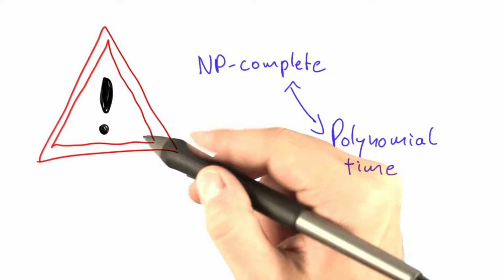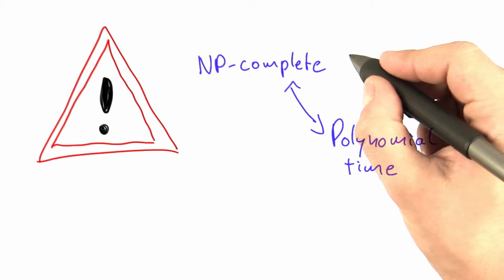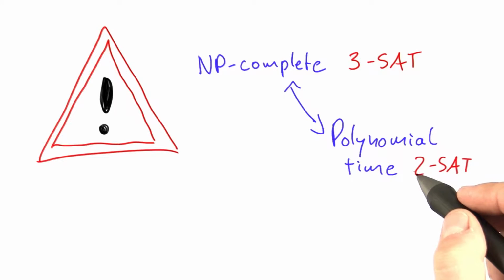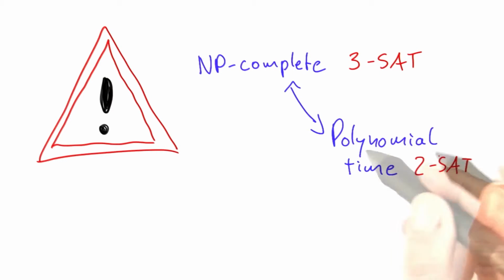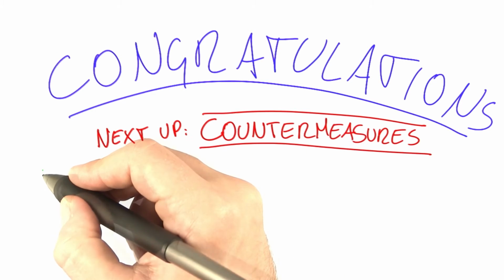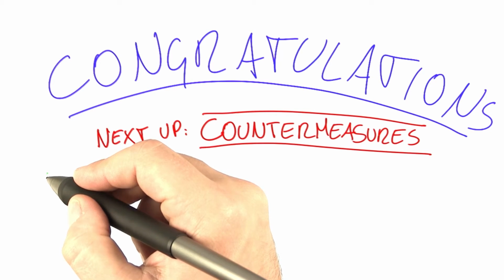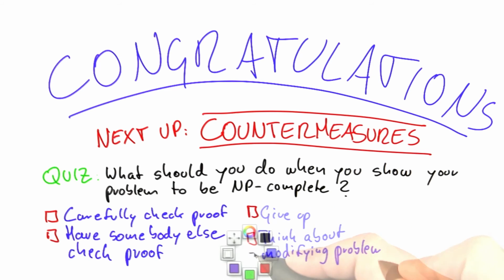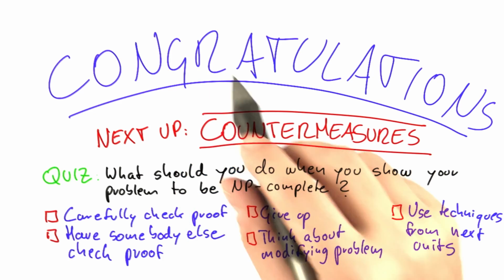Border Between NP-Complete And P - Intro to Theoretical Computer Science